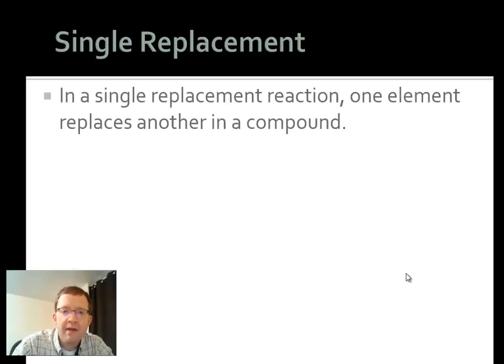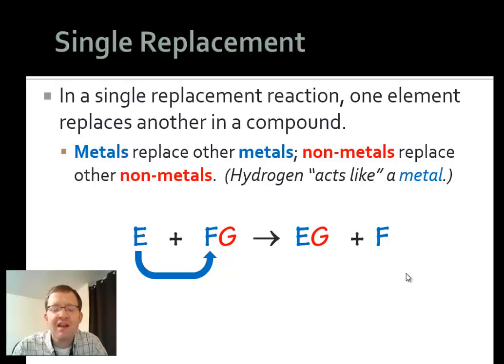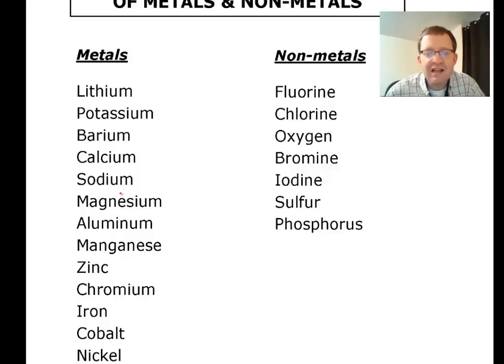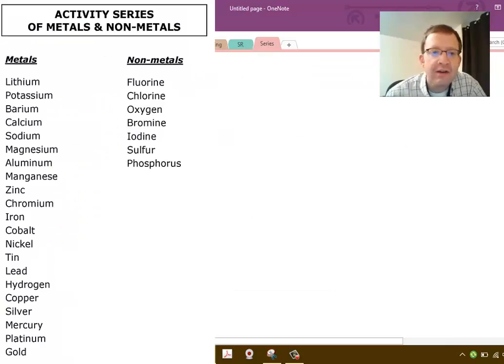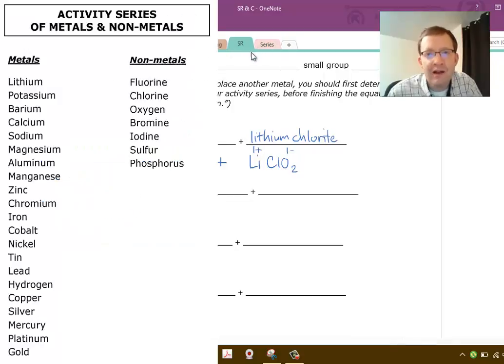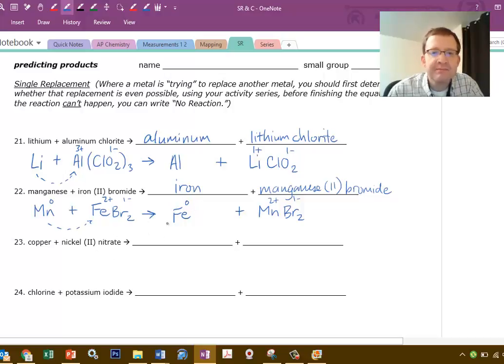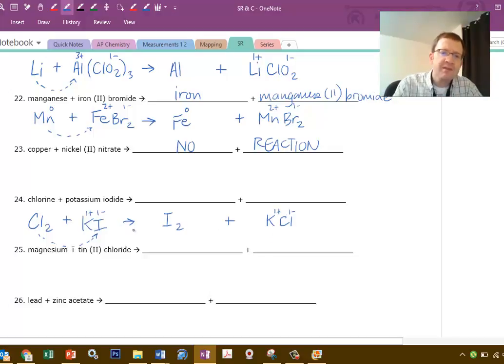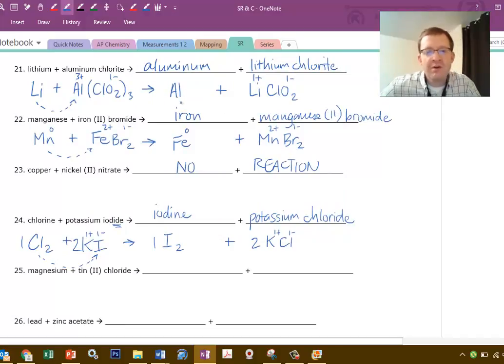5.9b - Single Replacement & the Activity Series